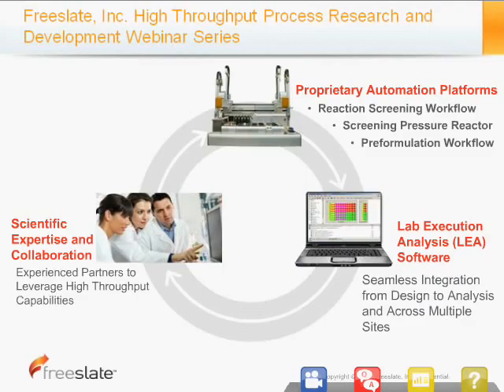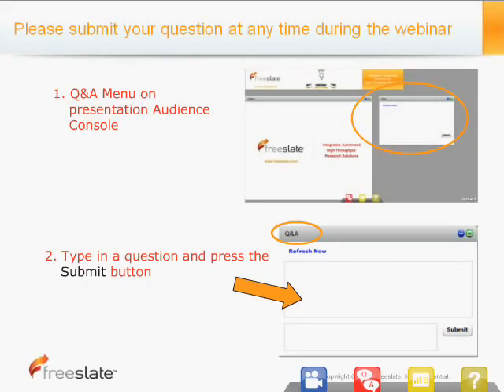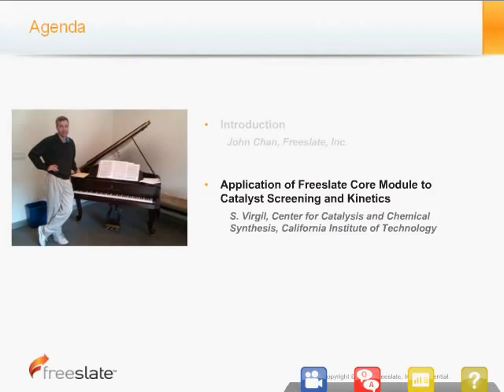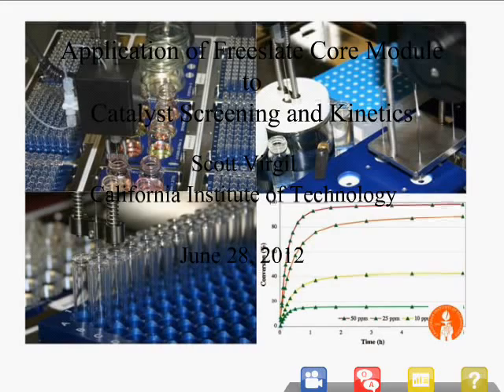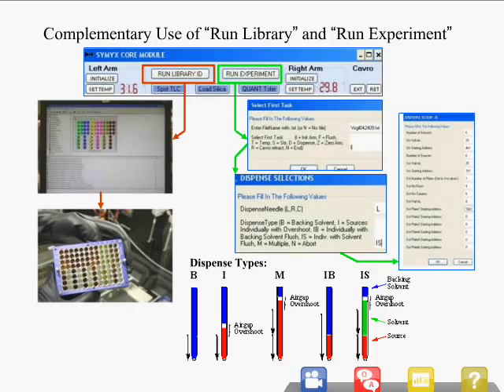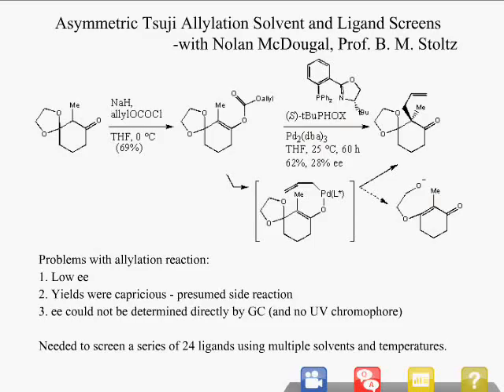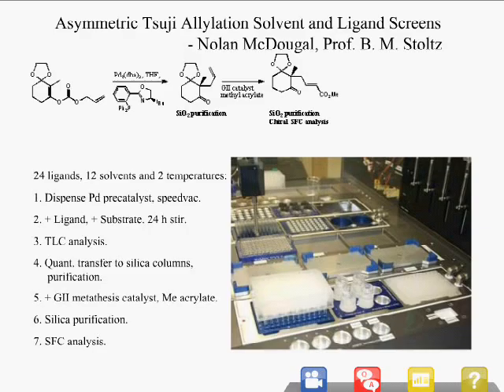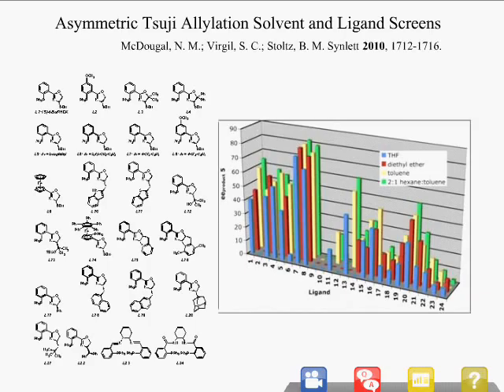Reaction Screening webinar - Virgil - Caltech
high throughput reaction screening, process optimization